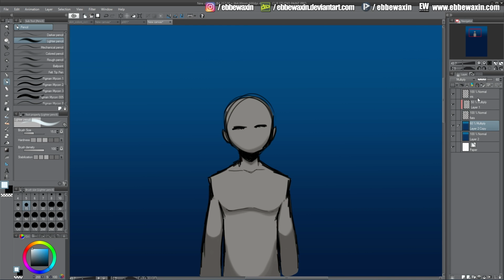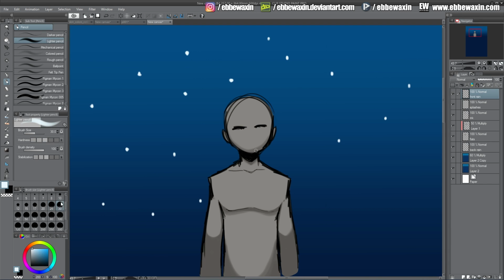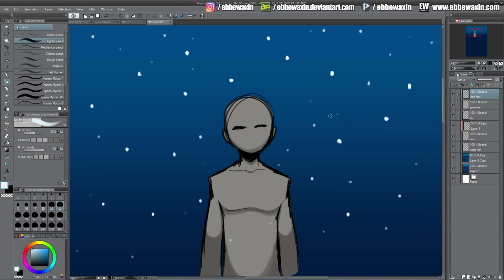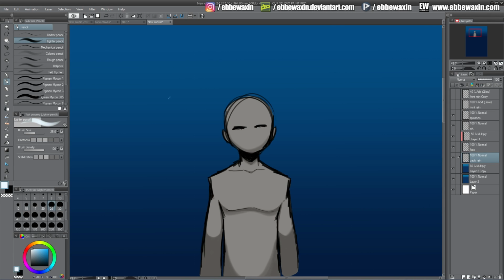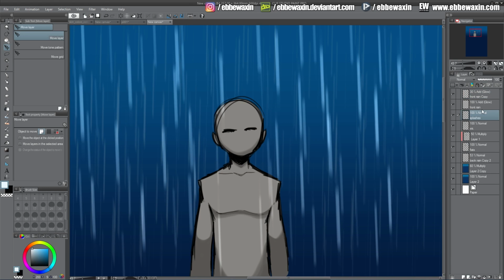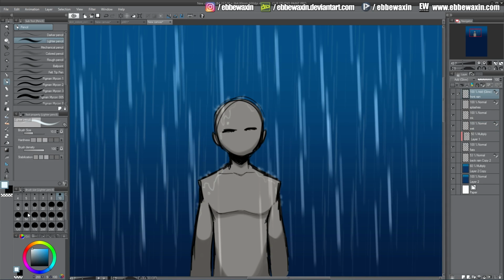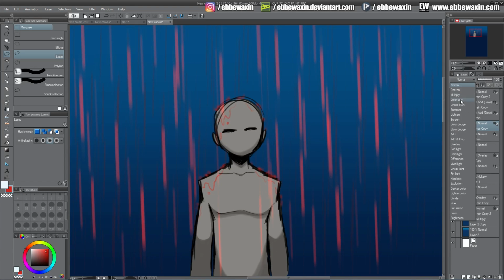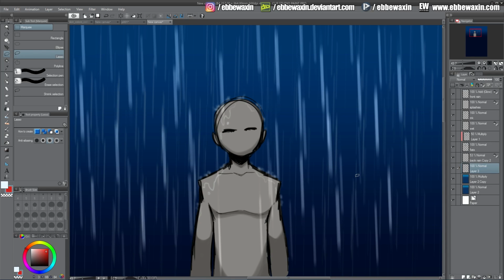TUTORIALS Digital - 37 - Rain (English)